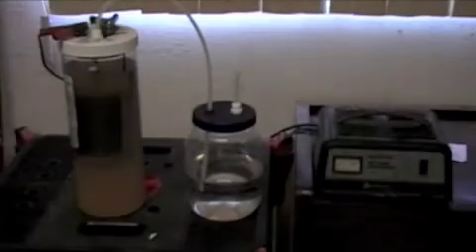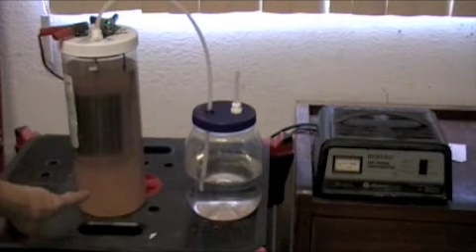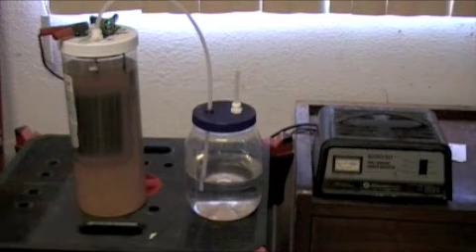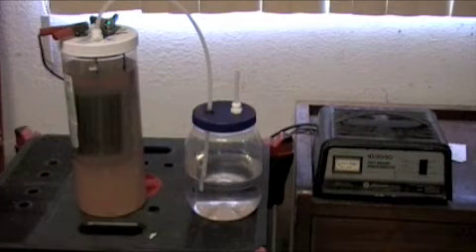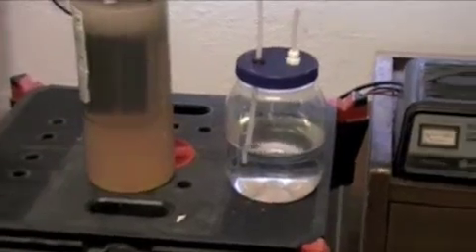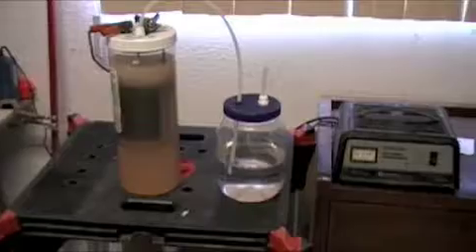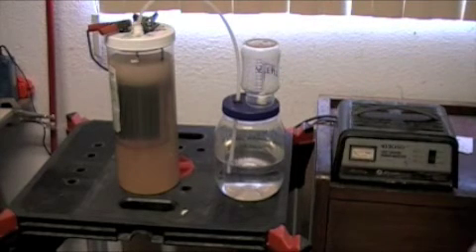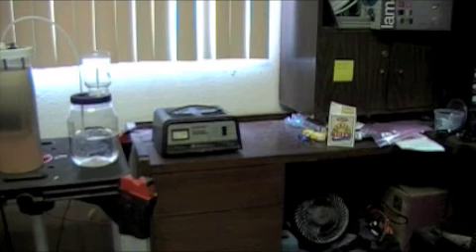HHO Test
HHO Generator
16 stainless steel wall switch cover plates
2 Big stainless steel spoon handles
2 Plastic Jars,
Some tubing
and a 12 volt Battery charger.